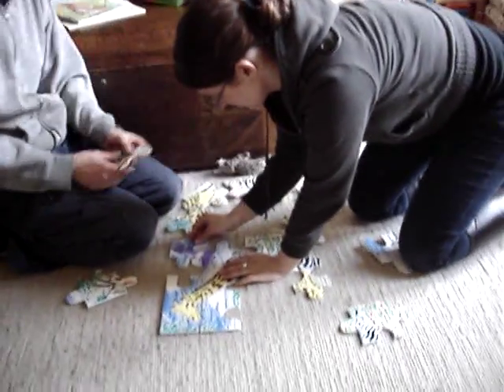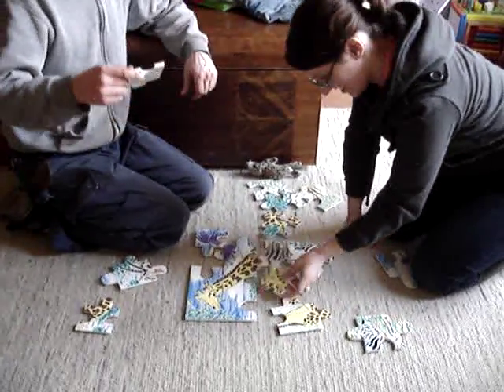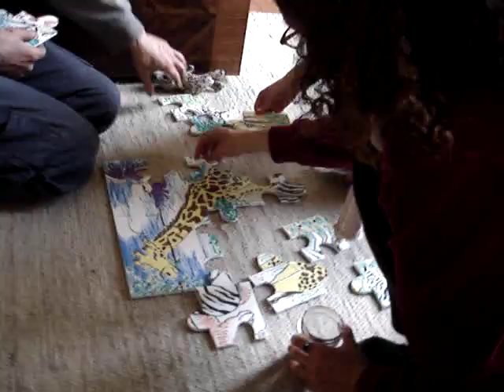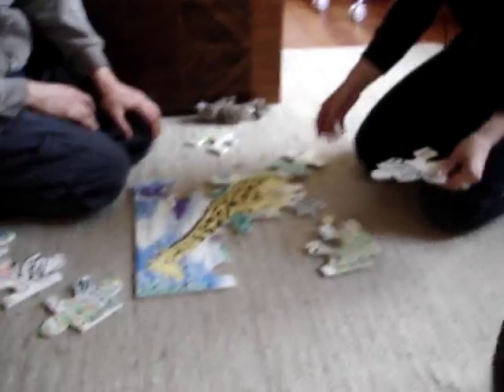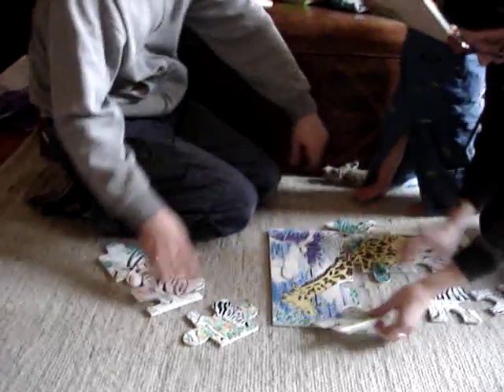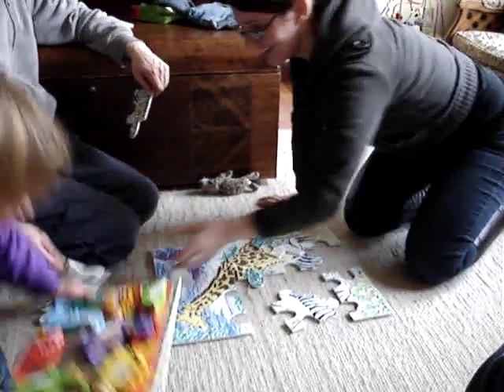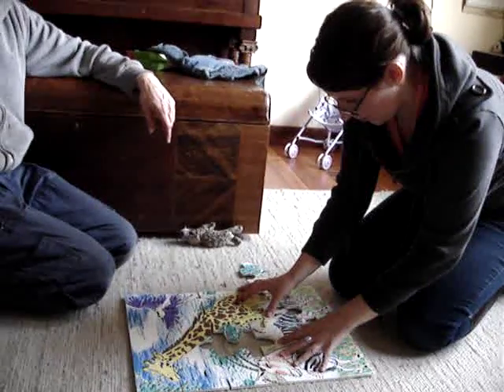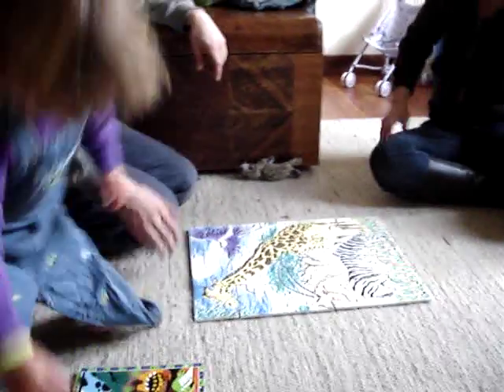Puzzlers Challenged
These adults are challenged by a puzzle that was made for a 2yr-old.